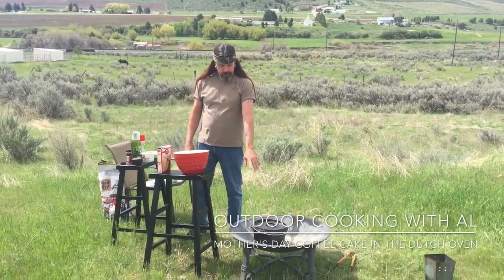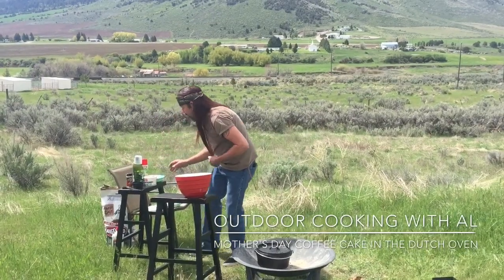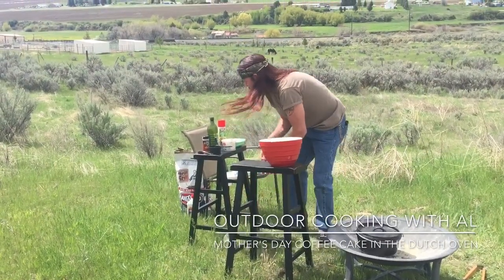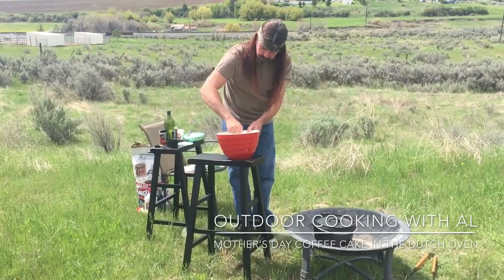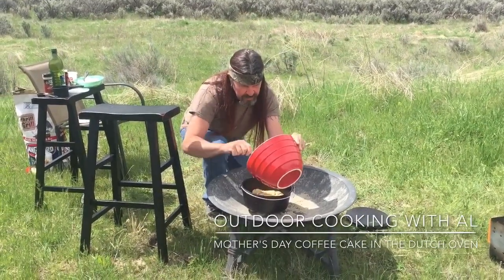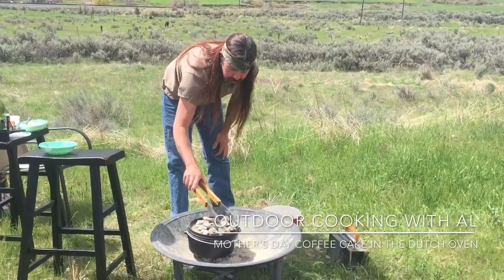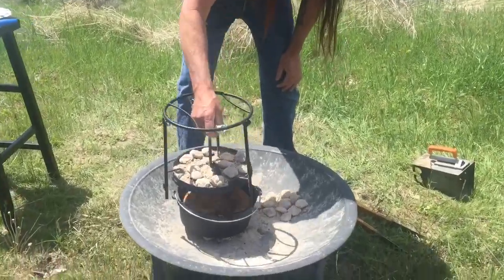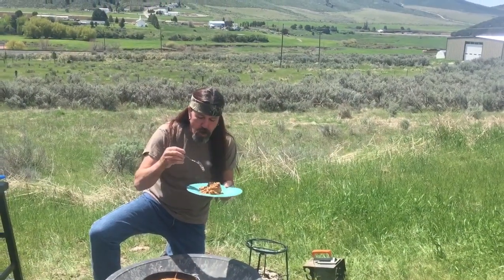Mother's Day Dutch Oven Coffee Cake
Delicious Dutch Oven Mothers Day Dessert. Coffee Cake.

➜ To buy CampMaid Dutch Oven, Lid Lifter, Charcoal Chimney

1 box yellow cake mix
1 tablespoon ground cinnamon
1 cup chopped pecans
¾ cup vegetable oil
4 eggs
8 ounce container sour cream
1 teaspoon vanilla
1 cup brown sugar, sprinkle over the top of the batter in the oven
10 inch Dutch Oven 325 degrees
6 coals bottom
13 coal top
30-40 minutes